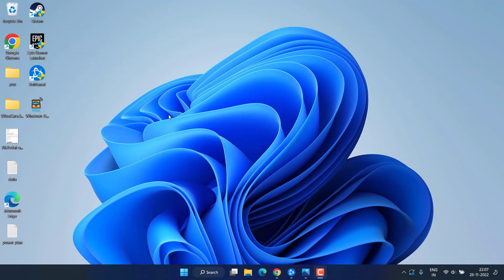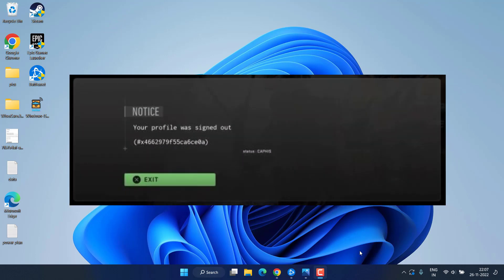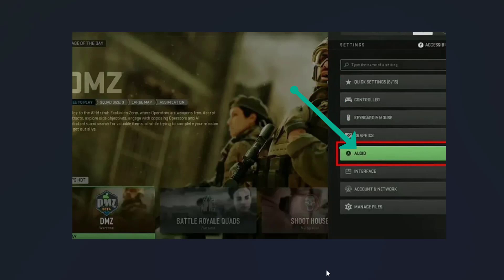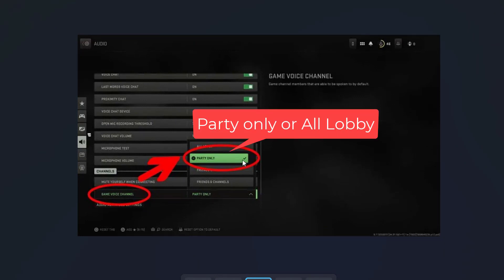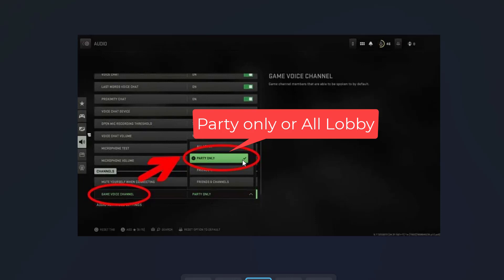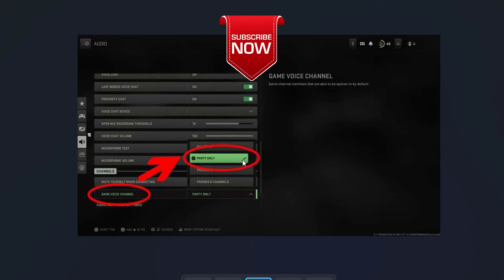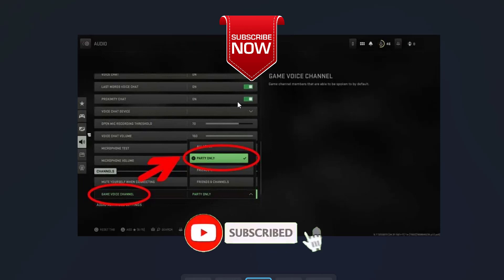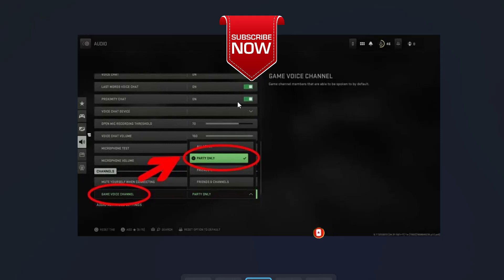MW2 Your profile was sign out error fix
This video is about fixing your profile was sign out in mw2 which is the latest version of modern warfare 2 warzone 2. The profile was sign out error is a simple bug in the game and this will soon be fixed with the new update by activism in the you time you can fix the issue of your profile was sign out by watching this tutorial